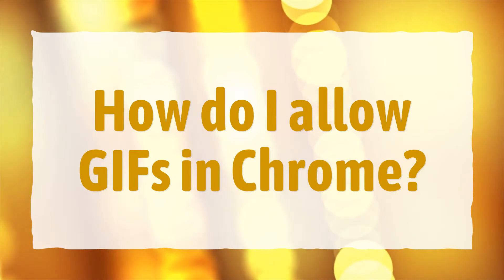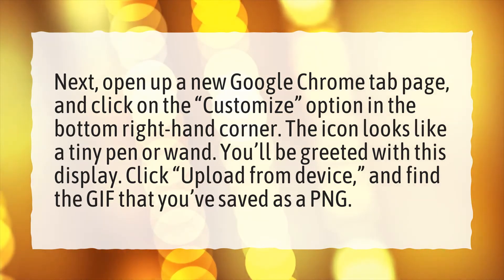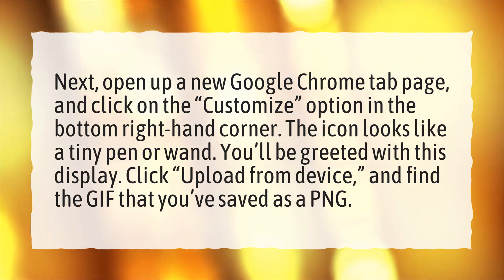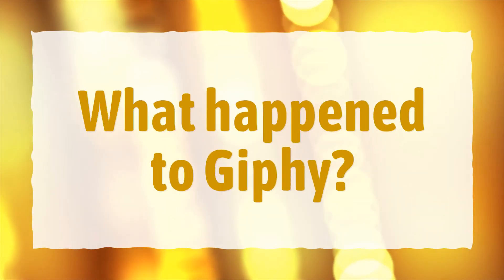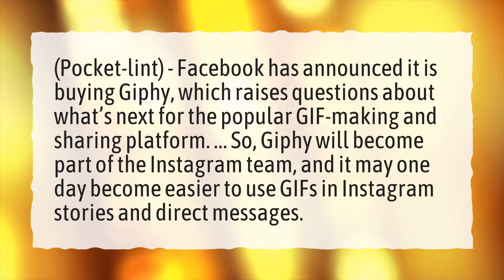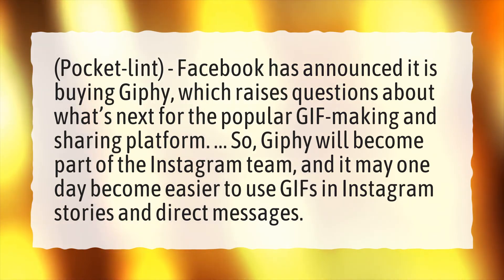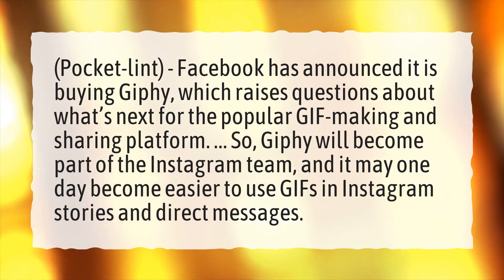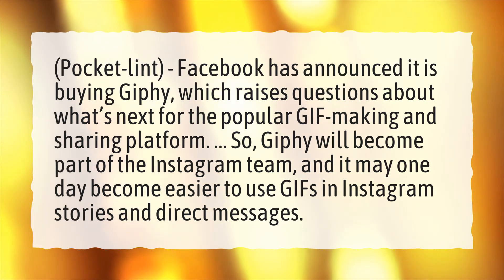How do I allow GIFs in Chrome?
More About Why Are Google GIFs Not Working? • How do I allow GIFs in Chrome?